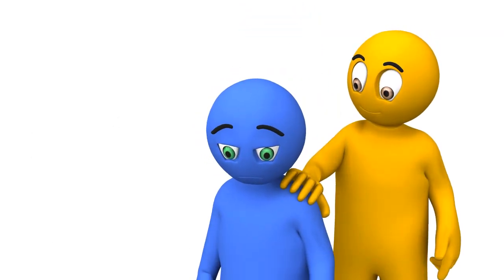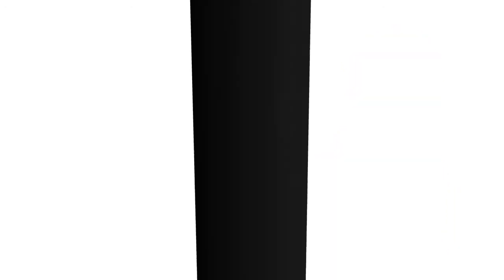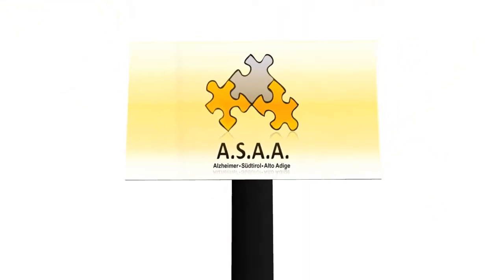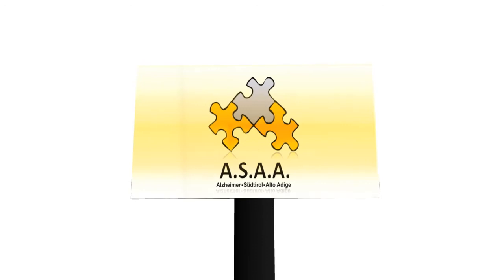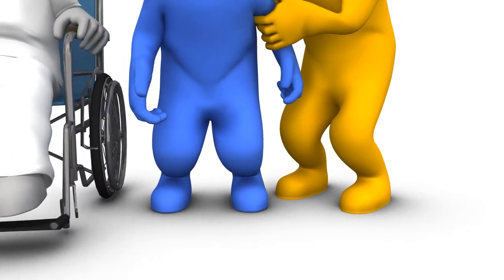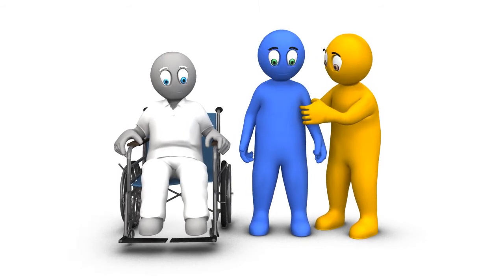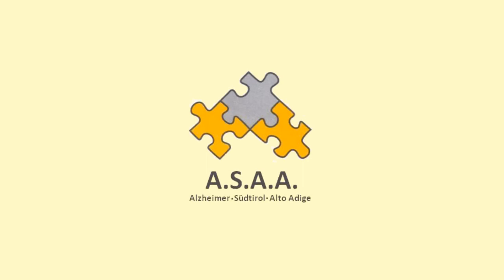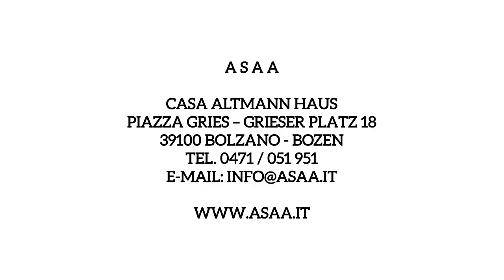An Animated Video on Alzheimer Patient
A medical video explaining what Alzheimer is, what problems it causes, and how to properly deal with it.

Wikipedia describes Medical Animation as : A medical animation is a short educational film, usually based around a physiological or surgical topic, that is rendered using 3D computer graphics.

The various applications of Medical Animations are :
1) Patient Education
2) Medical Simulation
3) Cellular and molecular animation
4) Emergency Care instruction
5) Forensic Reconstruction
6) Electronic Learning
7) Surgical training and planning